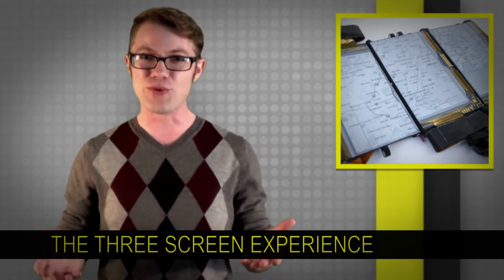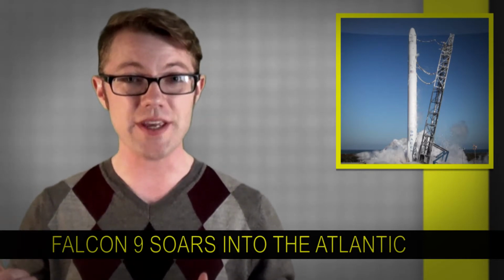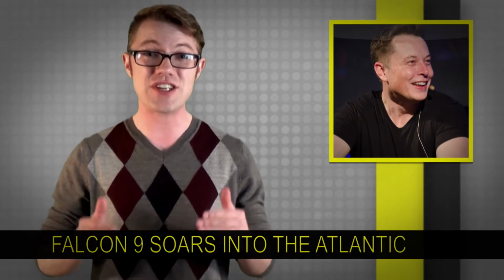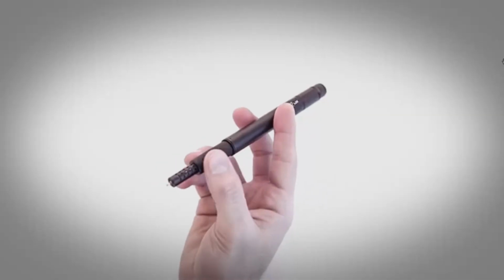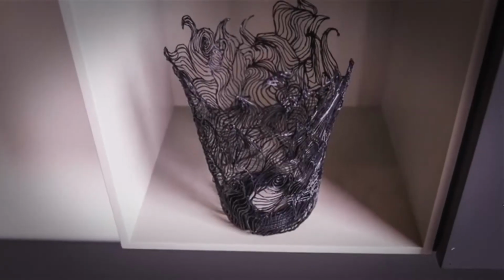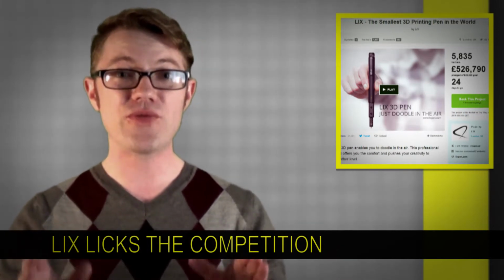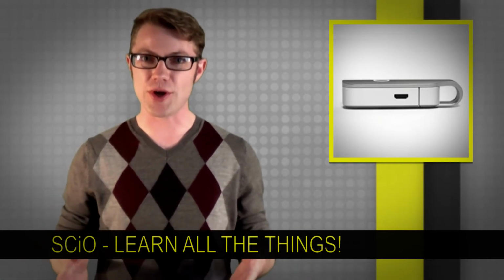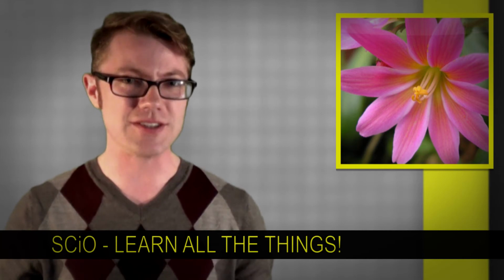SpaceX Brings the Falcon 9 Home, Kickstarter's Lix and SCiO, and Paperfold | Technophiles Newscast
This week Shawn talks about the 3 screen phone called the Paperfold, SpaceX safely landing their Falcon 9 rocket in the Atlantic Ocean, Apps making use of Watson, and 2 new Kickstarter Campaigns: LIX and the SCiO. This is the 11th episode of the Technophiles Newscast.

Story Links:
PaperFold

Image Sources:
Nintendo DS
Flickr User Shal Farley

Flickr User gilipollastv

Human Media Lab

Human Media Lab

SpaceX

SpaceX

By Heisenberg Media (Flickr: Elon Musk - The Summit 2013) [CC-BY-2.0 via Wikimedia Commons

By Clockready (Own work) [CC-BY-SA-3.0 or GFDL via Wikimedia Commons

By IBM_logo.svg: IBM Old_IBM_Logo.png: OgilvyOne Older_IBM_Logo_2.png:Christsp at en.wikipedia Original_IBM_Logo.png: OgilvyOne derivative work: —Eustress talk [Public domain], from Wikimedia Commons

Lix

Lix

Lix

Consumer Physics Inc.

TellSpec

Flickr User Christine Majul

Consumer Physics Inc.